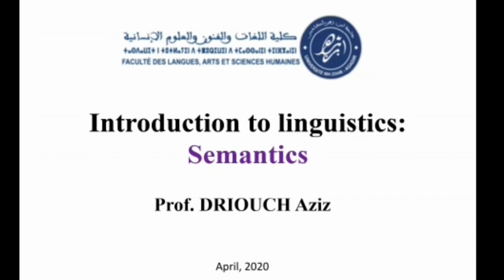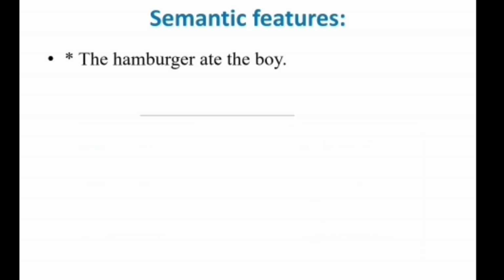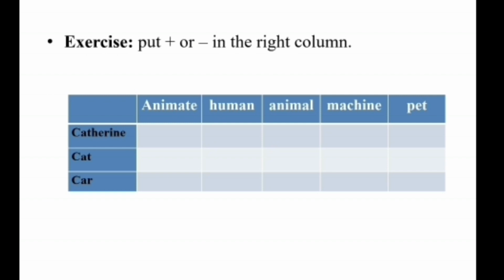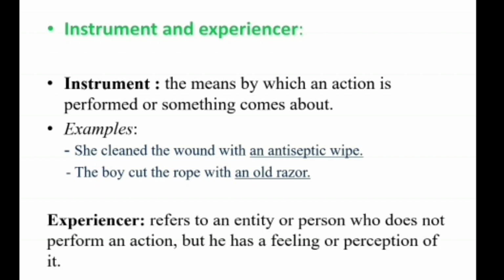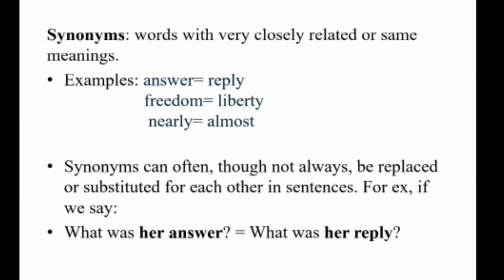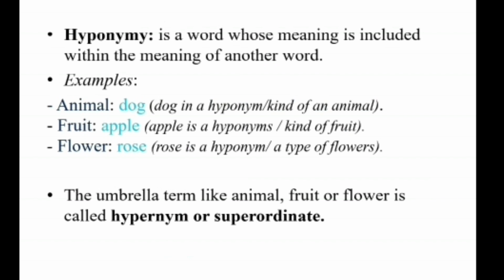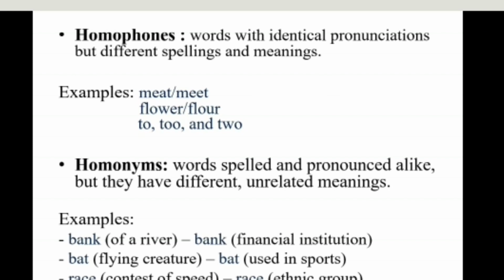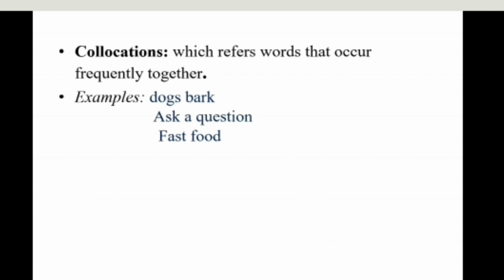Introduction to Linguistics S4 EP 3, Prof Aziz DRIOUCH/FLASH-UIZ